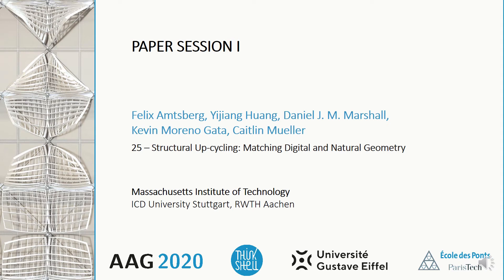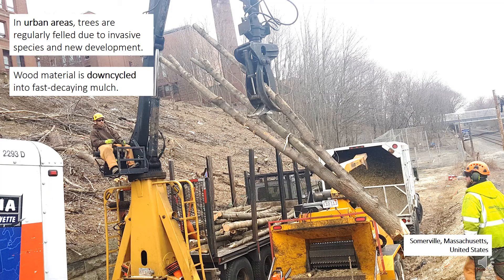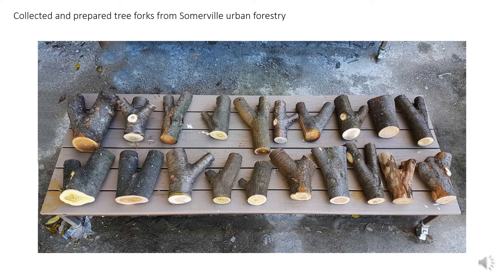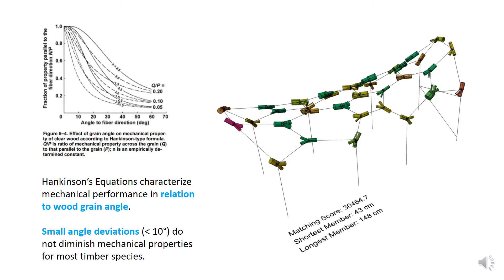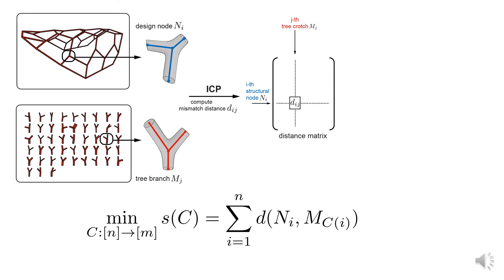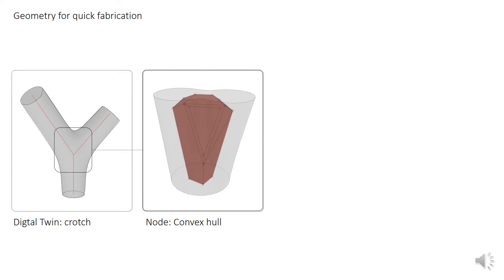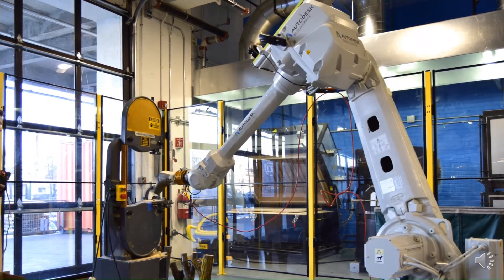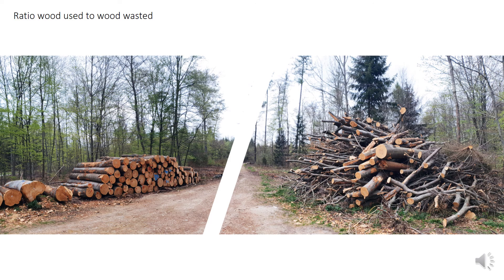25: Structural Up-cycling: Matching Digital and Natural Geometry - Amtsberg et al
Authors

F. Amtsberg, Y. Huang, D. Marshall, K. Gata and C. Mueller

Abstract

This paper presents a design-to-fabrication workflow for spatial structures that make best use of a given stock of tree forks. Still little explored, the reuse of structural components beyond their traditional life cycle has the potential to significantly reduce the environmental impact of building structures. While previous work employs complex machining processes to harness the natural variation of tree forks, this work presents a new approach to optimize the use of resourced tree forks as load-bearing joints and find a matching between the intended geometry and naturally available inventory. This approach minimizes extra machine processing time by taking advantage of the structural potential of each individual tree fork that originates from its natural geometry and internal grain structure. The contributions of this paper include: (1) a digital approach for material library intake and management; (2) a geometric matching algorithm to match designed geometry and material library; (3) the development of a structural node geometry that facilitates an efficient automated fabrication process. A human-scale built prototype is presented to showcase the effectiveness of the proposed workflow, demonstrating its potential to be deployed in a practical architectural scale.